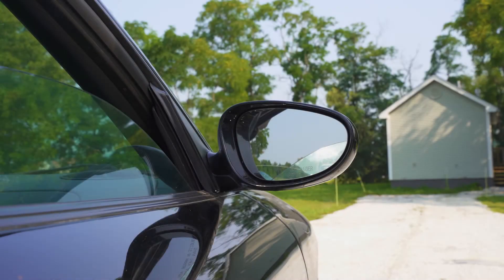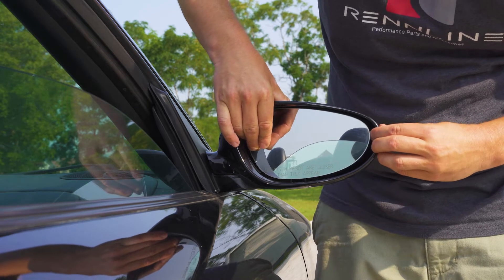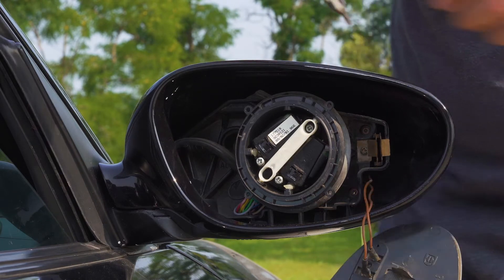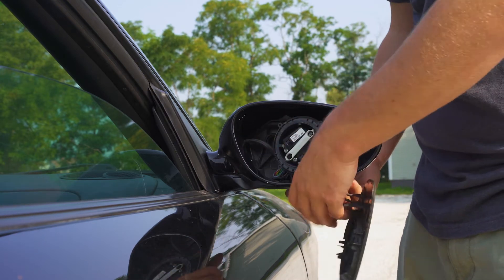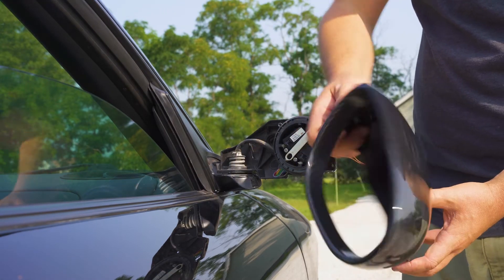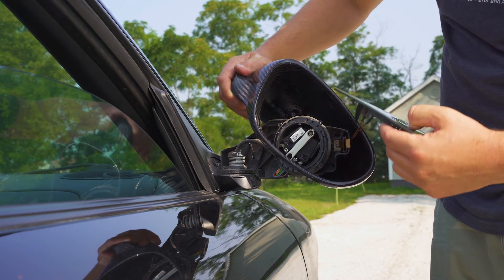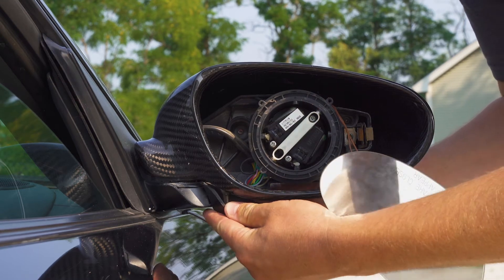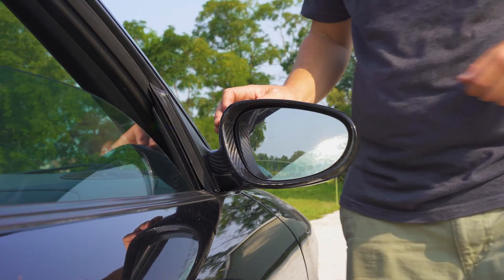Porsche 996 Carbon Fiber Exterior Mirror Shells Installation Instructional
Sam from Rennline Demonstrates how to effectively replace your exterior mirror covers with a new set of Carbon Fiber Mirror Shell Covers.